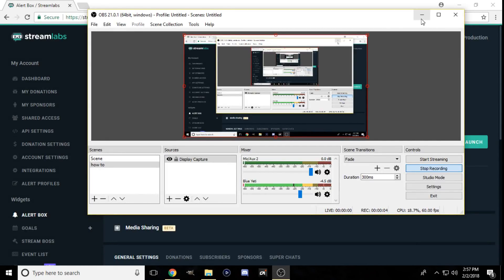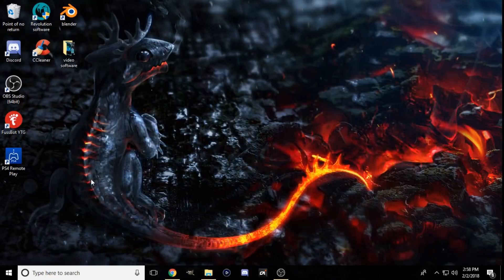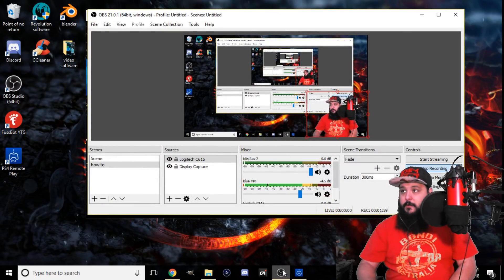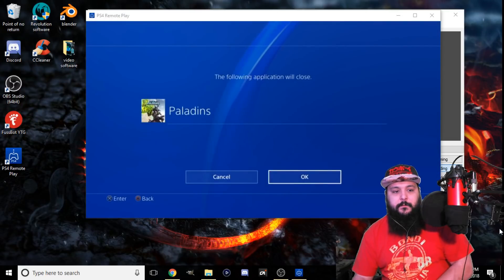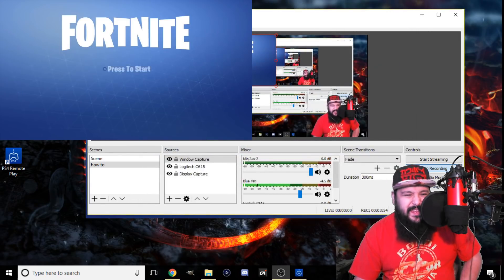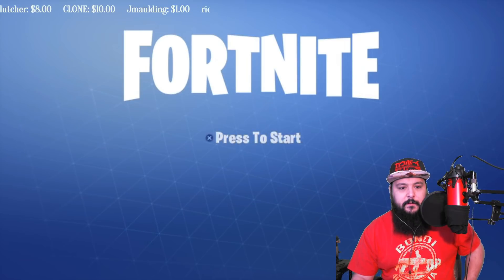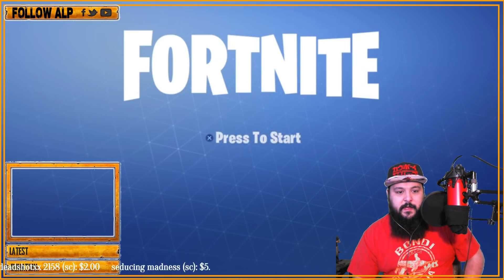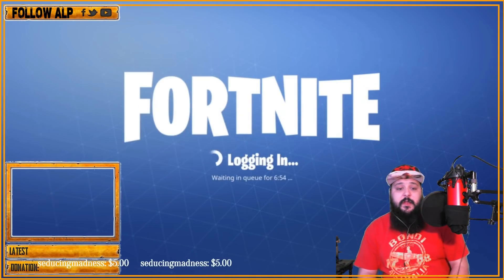How To use OBS on PS4 without A Capture Card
Hey everyone today I am going to show how to use OBS with a PS4 without A capture card. Ps there was no sound on the screen capture because I had mine muted.

           Social Media's and ALP Store

I am a Army retiredvet who loves to broadcast, play games on Both PS4 And Xbox One, and have a good time. We are a clean stream community, I want to build a peaceful community,. We are all gamer's and should build on that.

Monday Is Off Day
Tuesday is ps4,
Wednesday Xbox,
Thursday ps4,
friday Xbox,
Saturday ps4,
Sunday is xbox